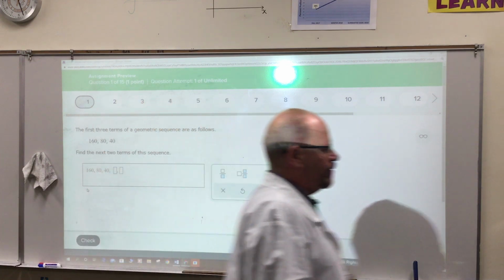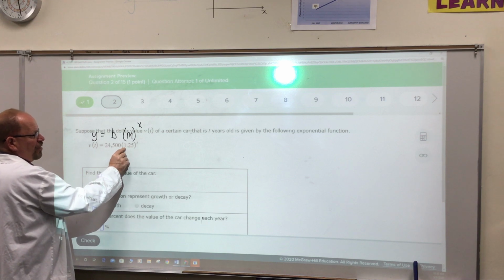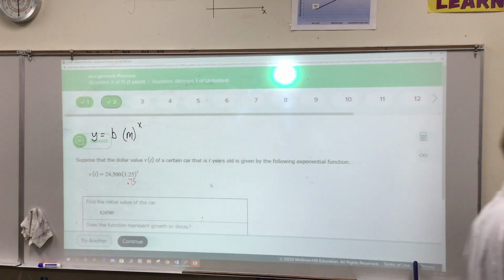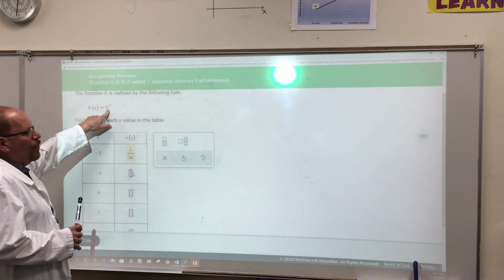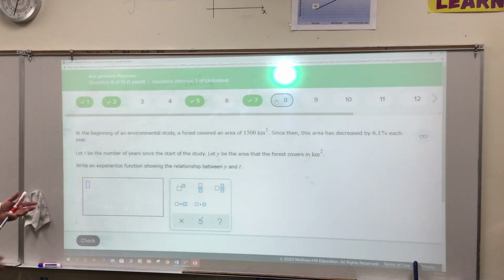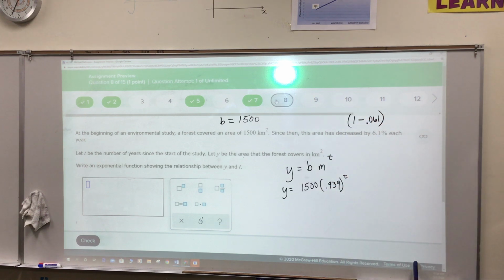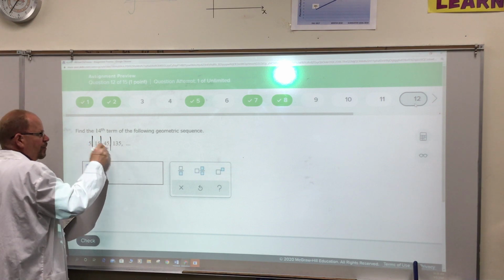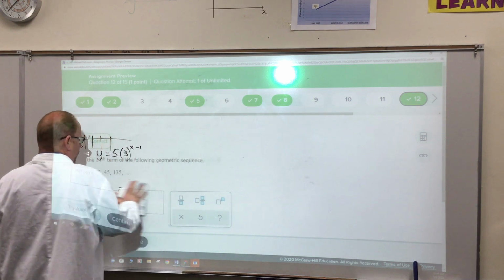Exponential Topics Review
9th grade math, Secondary One Math, Secondary 1 Exponential Functions, Geometric Sequences, Exponential Functions, Common Core Math I,